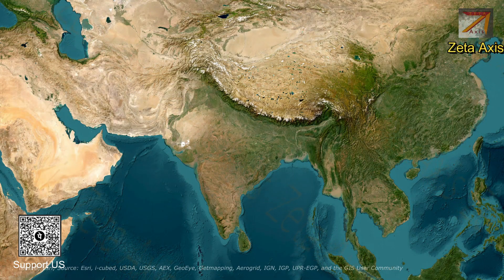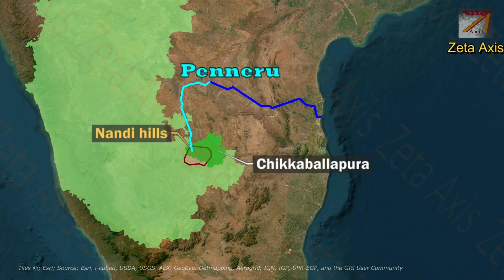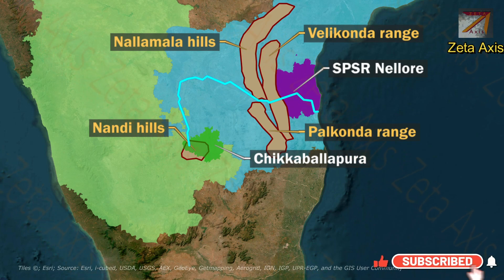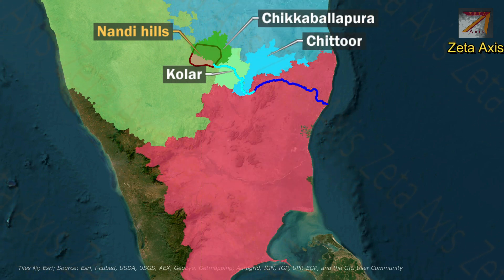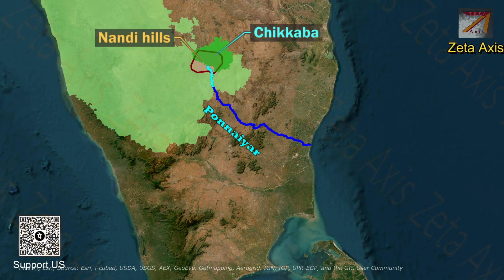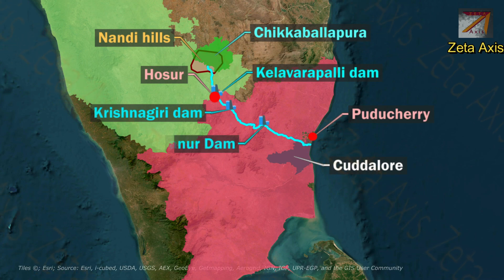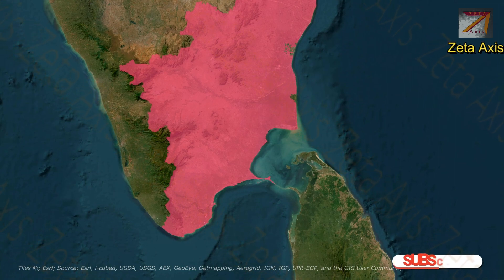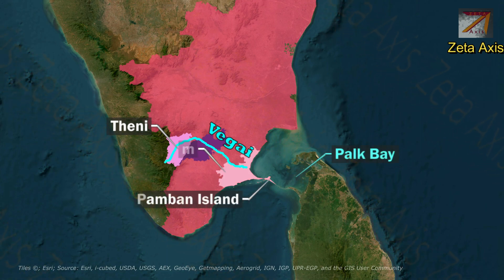Rivers of Tamil nadu and Andra pradesh: Palar, Ponnaiyar, Penneru, Vegai, Vellar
💥 *Rivers of Southern India*

*Video Description*